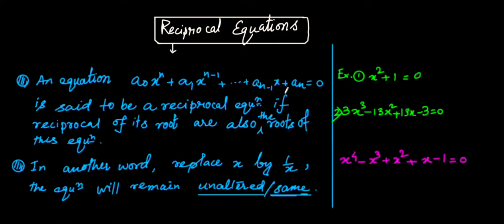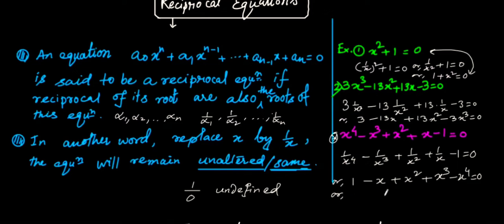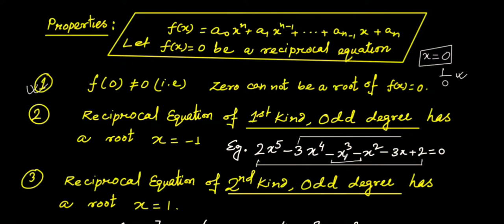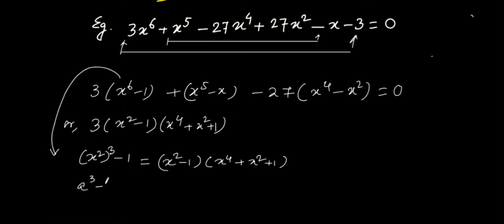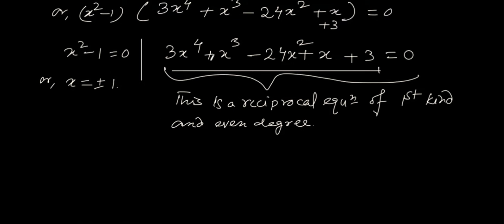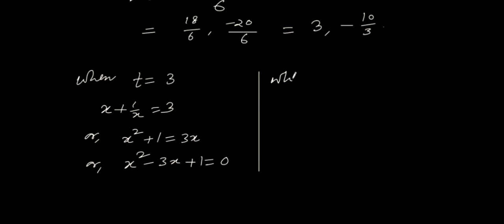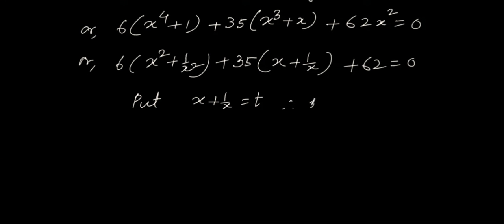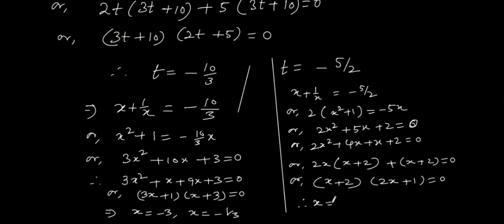Reciprocal Equation || Theory of Equations || Part 1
Hope, you will understand the concept of reciprocal equations.
Watch the second part, where you will get more examples and its solution.